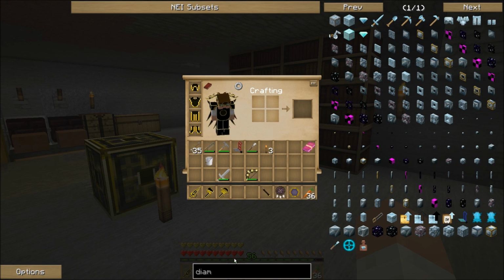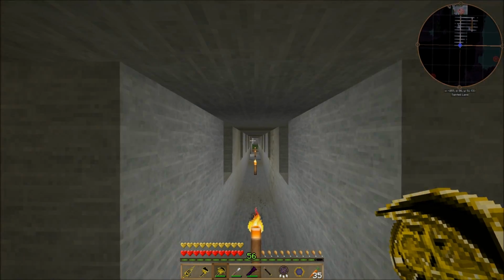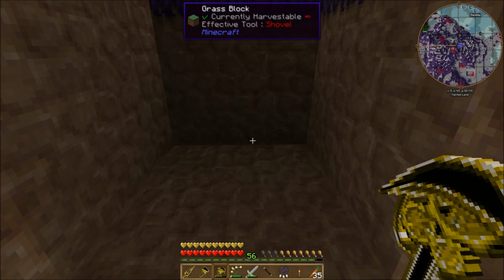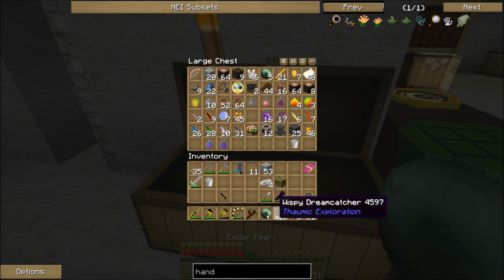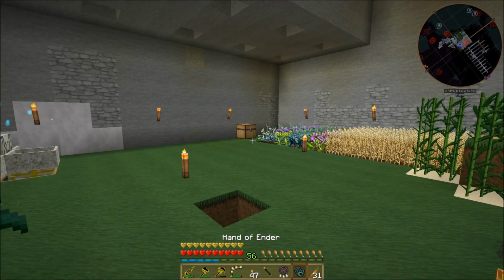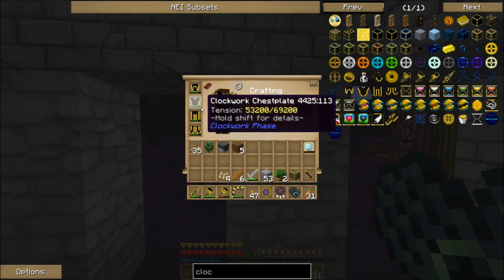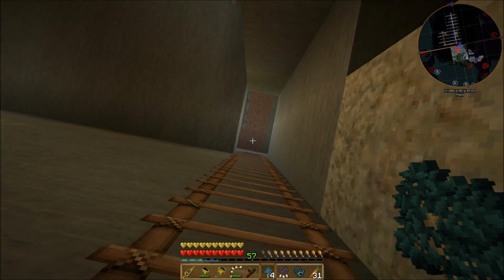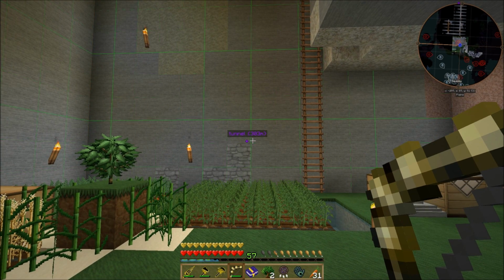Atonement Sins of the Past - Silverwood Solution - Modpack by Iskandar e11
Atonement Sins of the Past is a modpack by Iskandar that is set in a tainted world where magic has turned the world into a twisted purple nightmare. It's your job to set it right or at least fix a chunk of it so you can live in peace. Meant to be played in hardcore mode where if your not careful you will have to start over if you die.